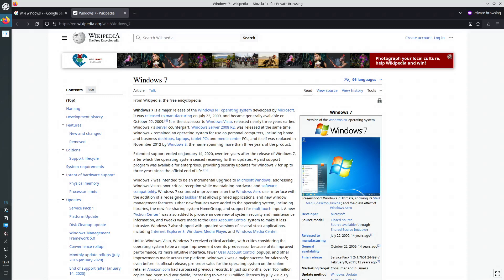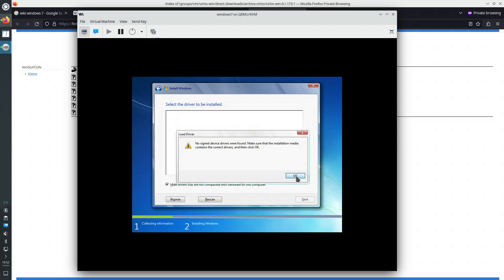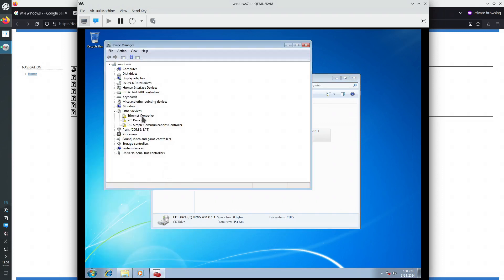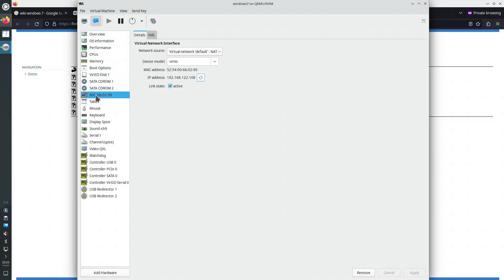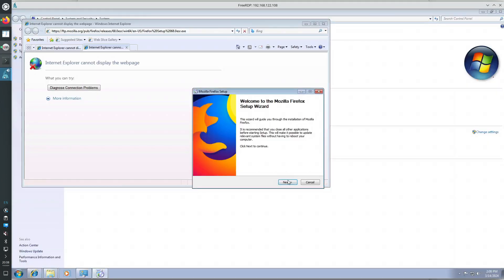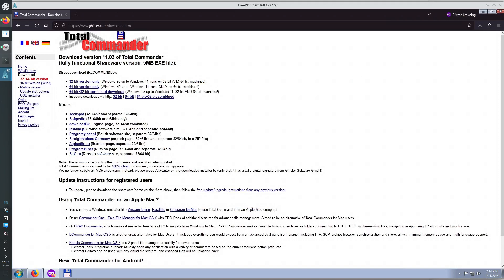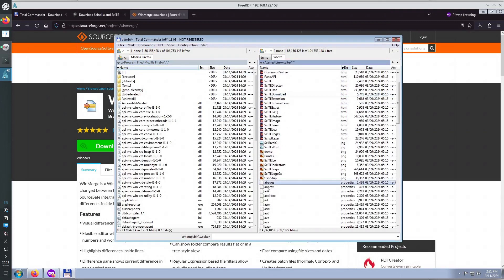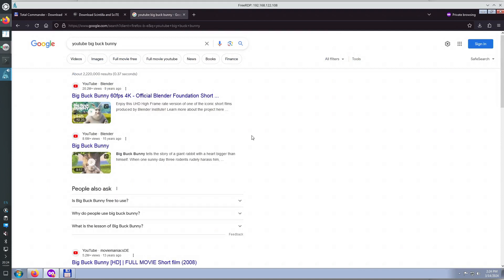Windows 7 64 bit QEMU VM tutorial for beginners using virtio - March 2024 - 98c56c78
I install Windows 7 Pro SP1 64 bit in a QEMU/KVM Virtual Machine (VM). I use virtio hard disk and virtio Network Interface Card for increased speed. I install a web browser, 7zip, Total Commander file manager, text editor etc.